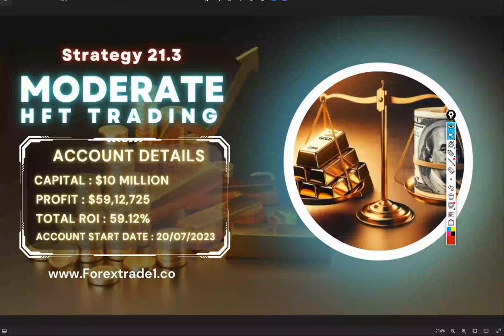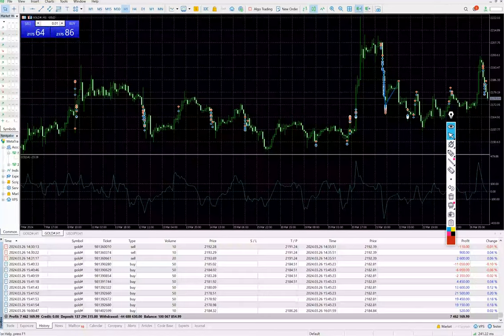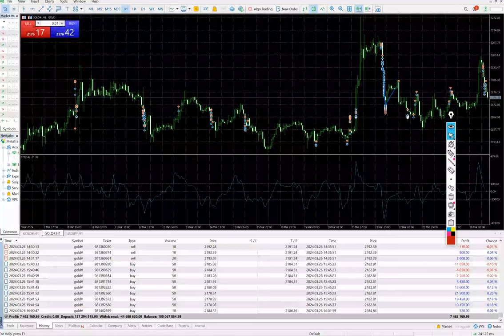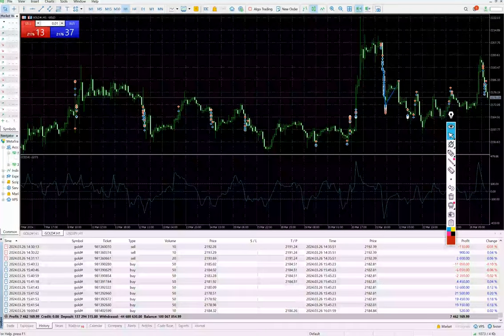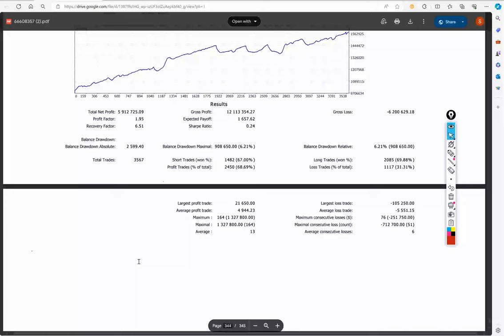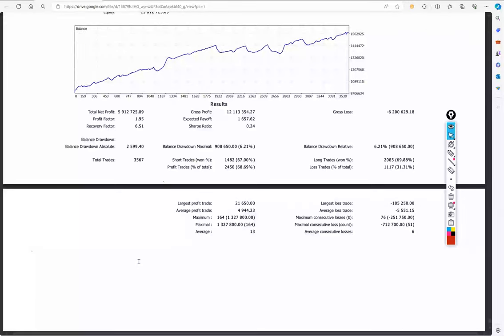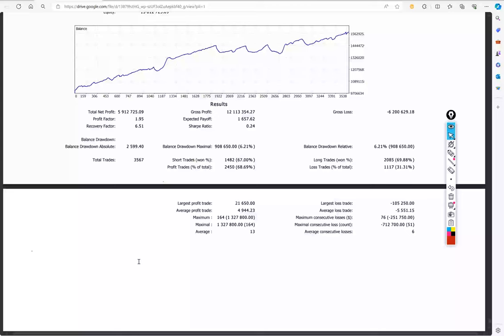STRATEGY 21.3 MODERATE HFT TRADING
00:00 Introduction
00:10 Verify Previous Update
00:20 How does strategy work
00:30 Trading Account History
00:40 Trading Account Statement

Main Deposit Balance:- $10 Million
Total Profit:- $5912725
ROI :- 59.12%